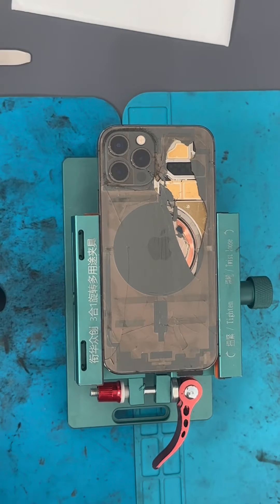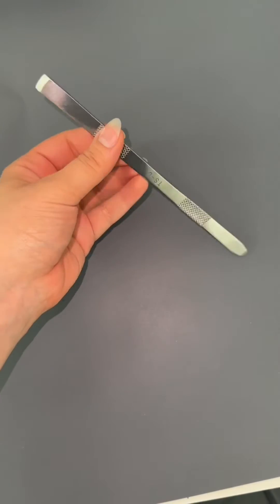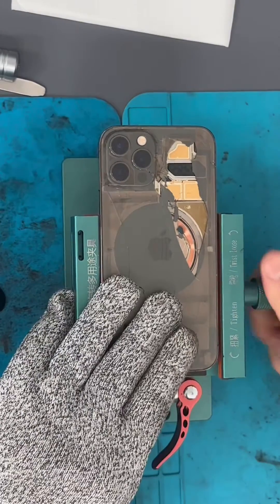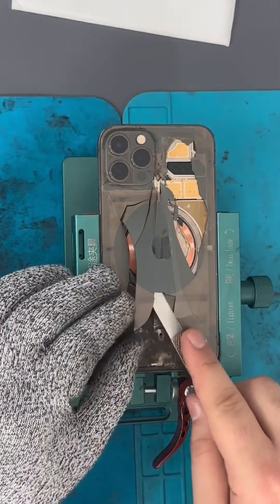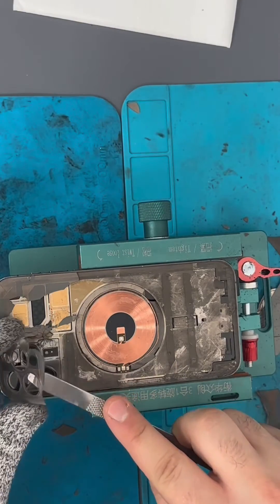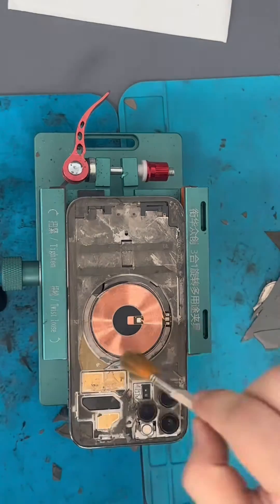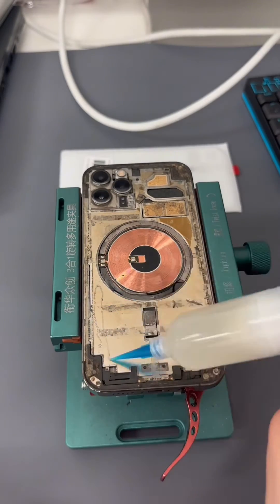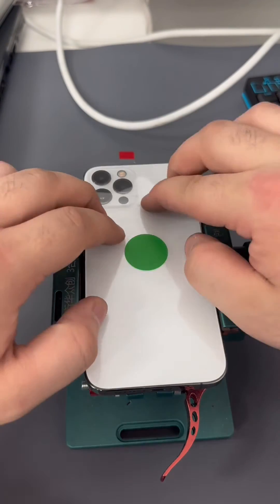iPhone 12 Pro backglass replacement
Replacing an iPhone backglass can be very dangerous so always be careful by wearing safety glasses and gloves.

What you’ll need for this repair:

1. Laser machine.
2. Brush
3. Compressor
4. Cold press glue
5. Safety glasses
6. Gloves
7. A holder
8. Glass breaker
9. Prying tool
10. X-acto blade
11. Back cover protection mold